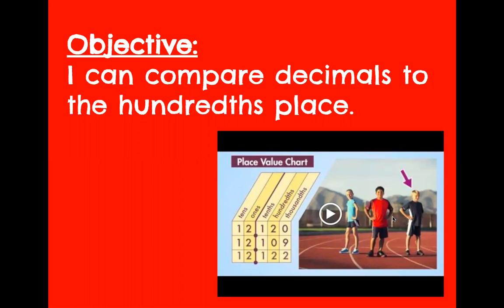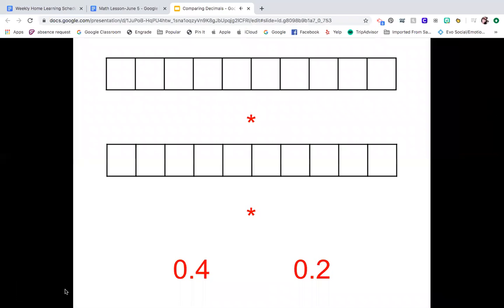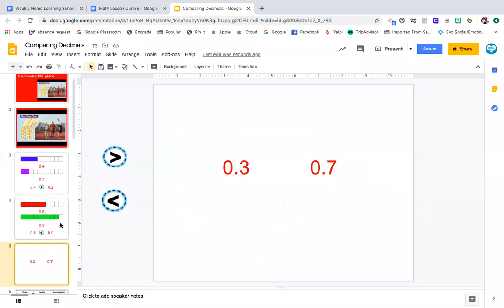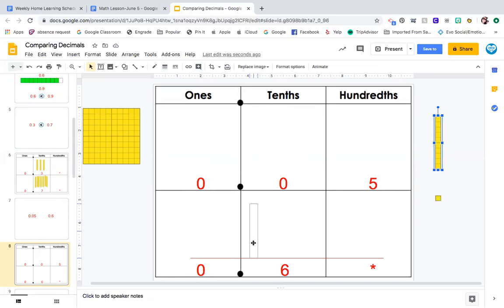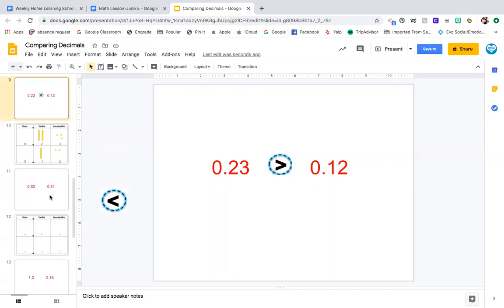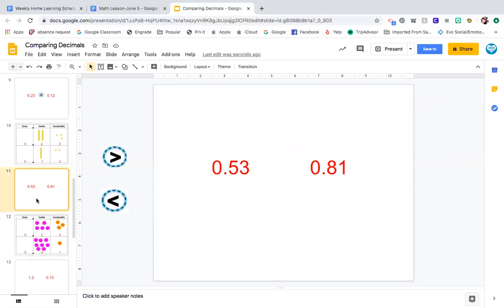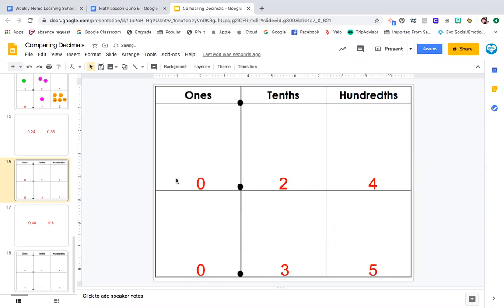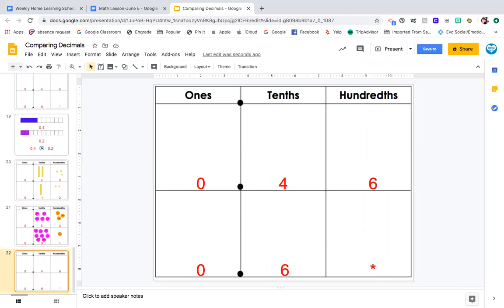Comparing Decimals Minilesson